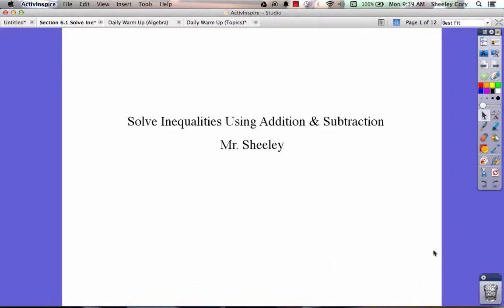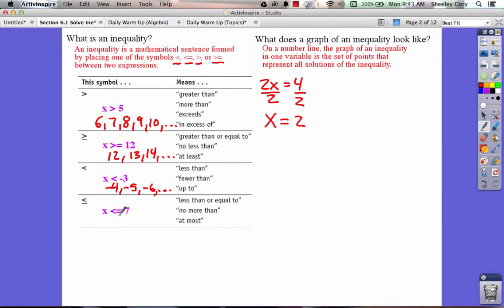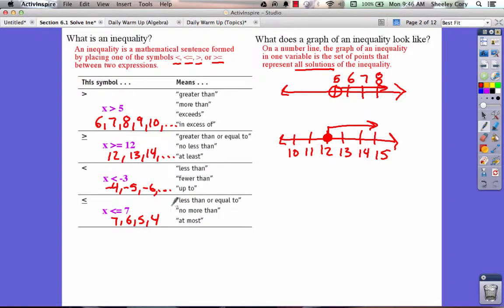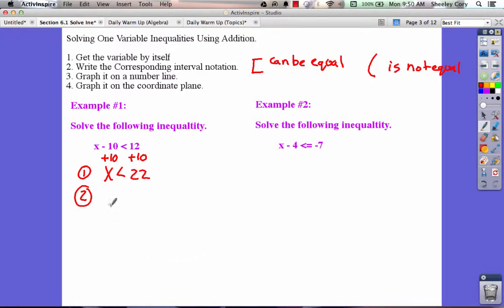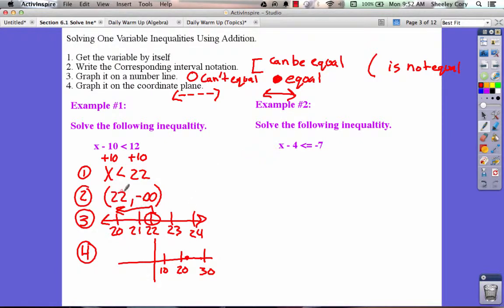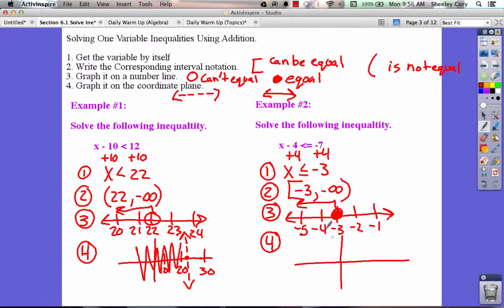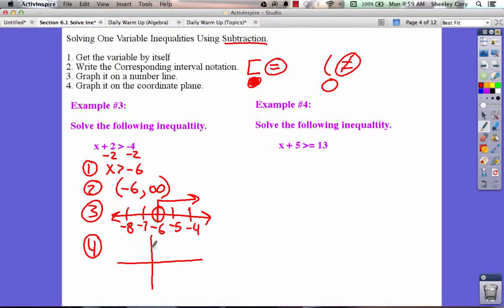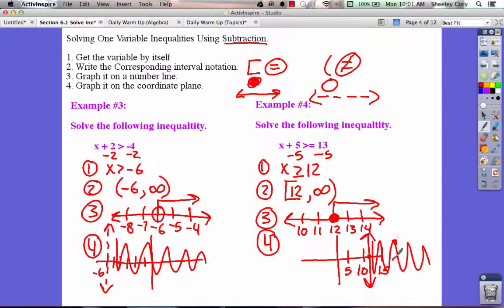6.1 Solving Inequalities Using Addition & Subtraction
6.1 Solving Inequalities Using Addition & Subtraction